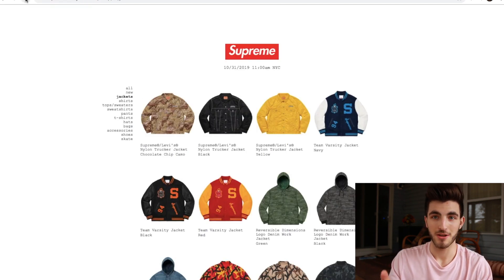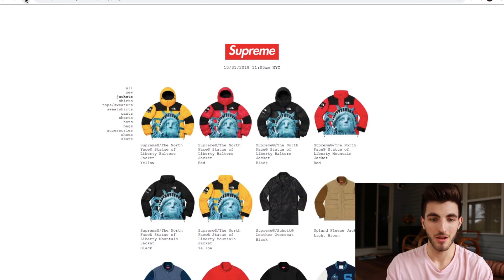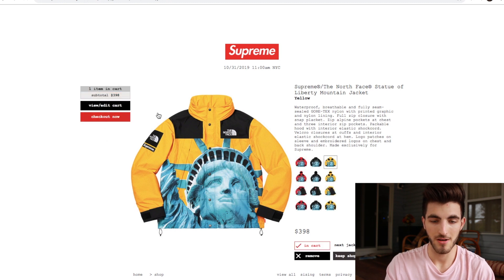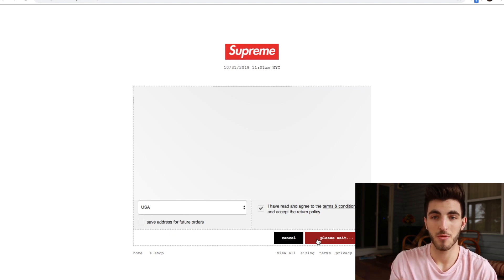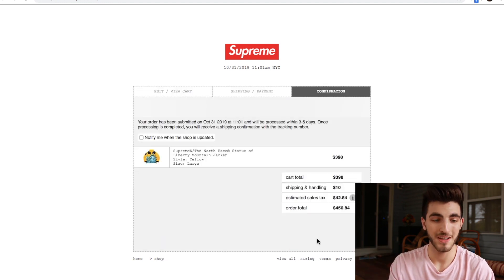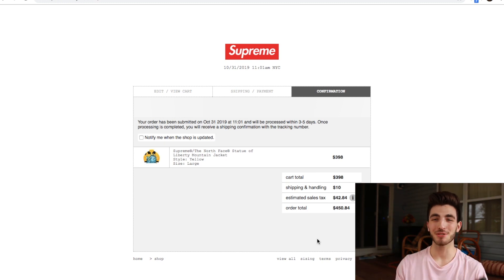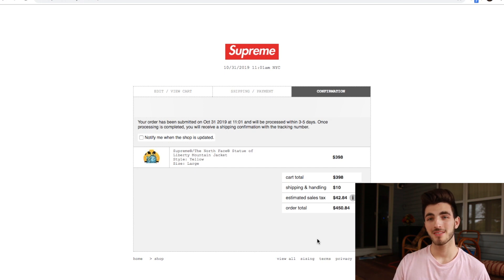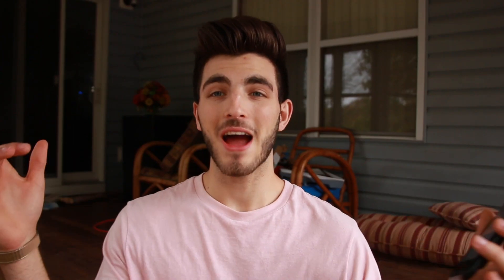Supreme FW19 Week 10 Live Cop -TNF Statue of Liberty Mountain Jacket Yellow (Manual Checkout)